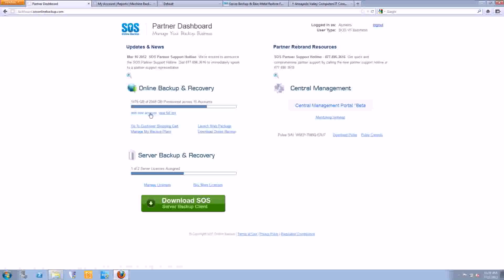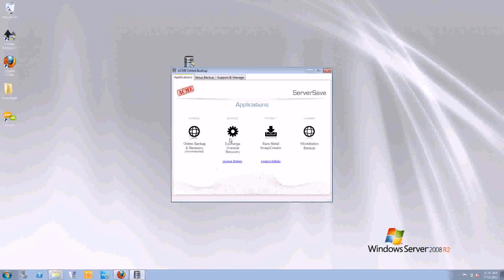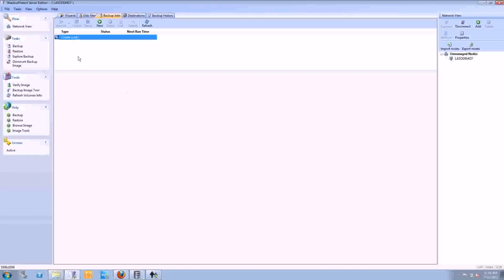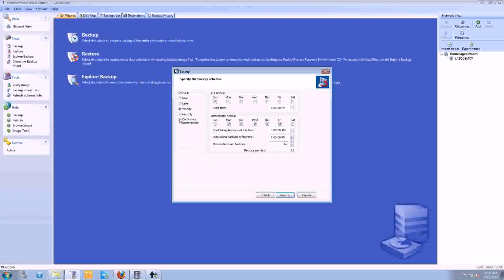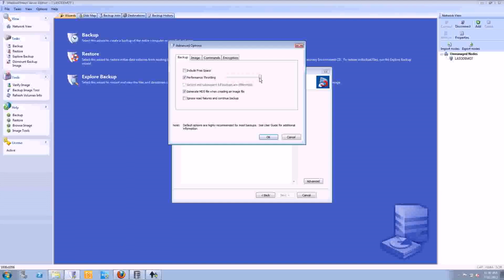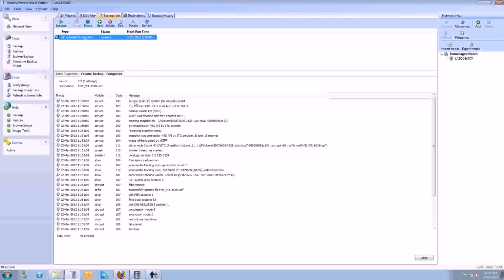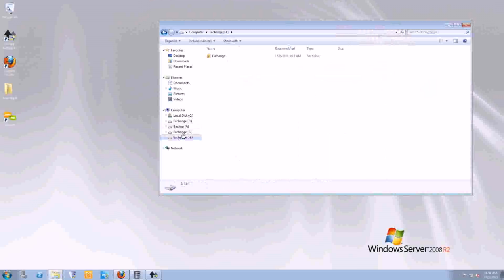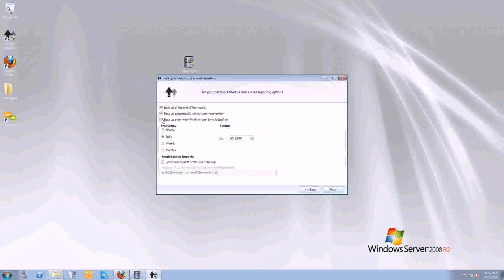Online Backup Reseller / Partner Program for MSP : SOS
Why Resell Online Backup

Drive More Revenue with the SOS 360° Partner Program

Super Fast Backup - Carbonite Vs Mozy Vs SOS Online Backup

Increase your Business Offerings with Cloud Backup for Servers, Workstations, and Laptops

SOS Provides its MSPs with Valuable Sales, Marketing, and Research